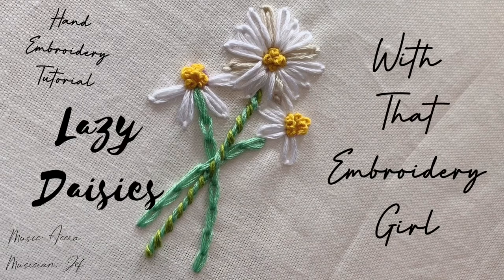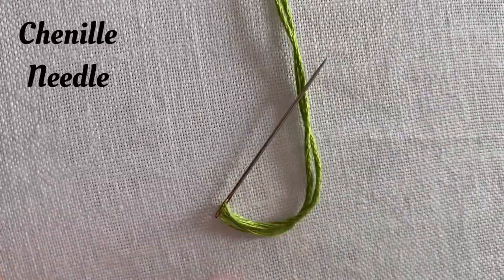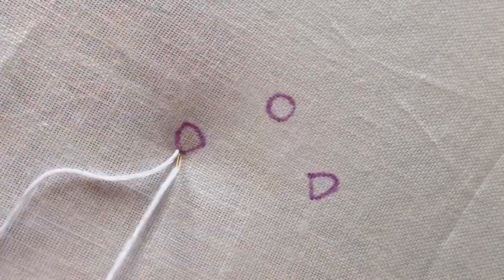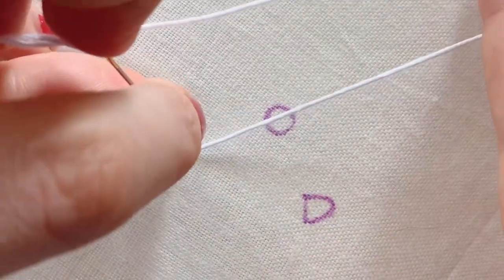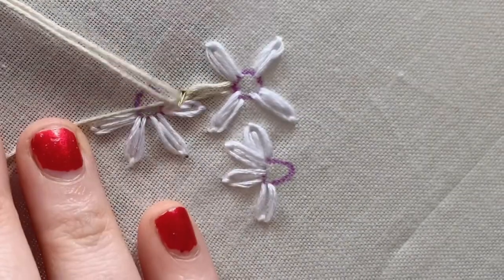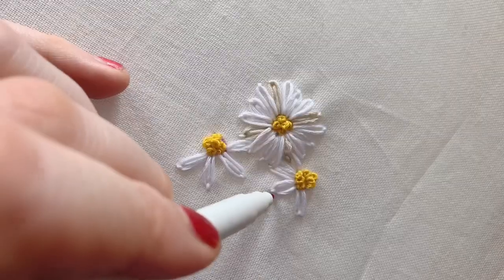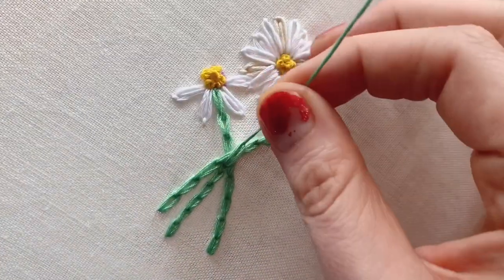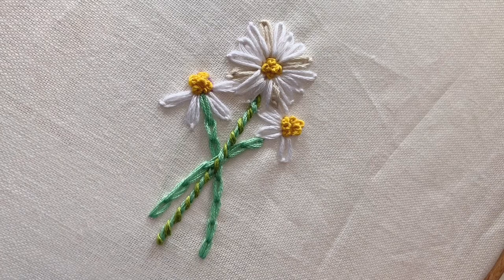Hand embroidery tutorial- lazy daisies with that embroidery girl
Super simple hand embroidery tutorial- lazy daisies using detached chain stitch, chain stitch, french knots and whipped stitch.
This could not be easier but it is oh so pretty!